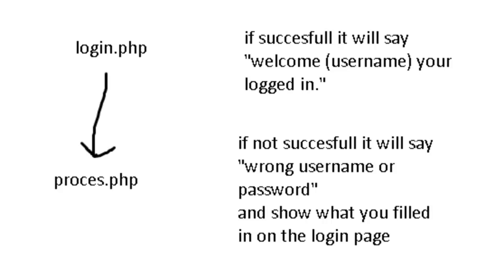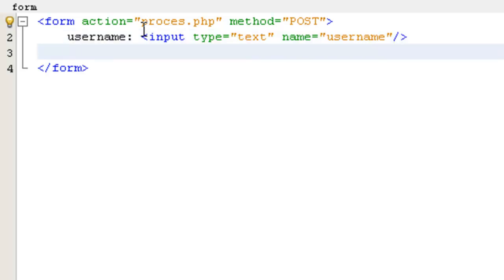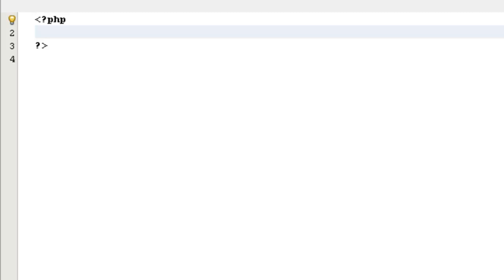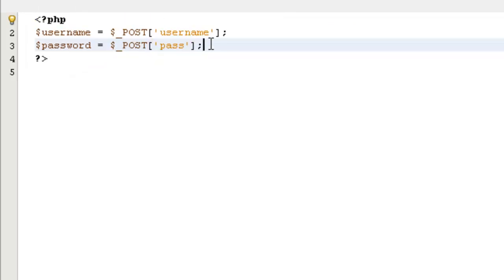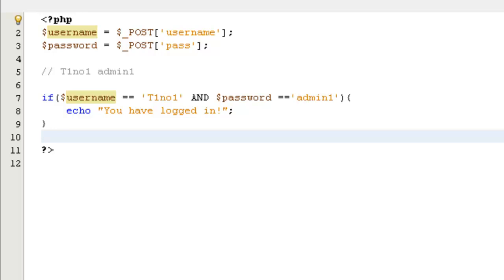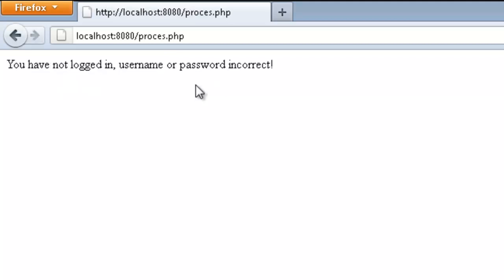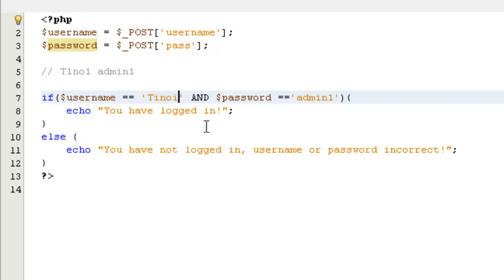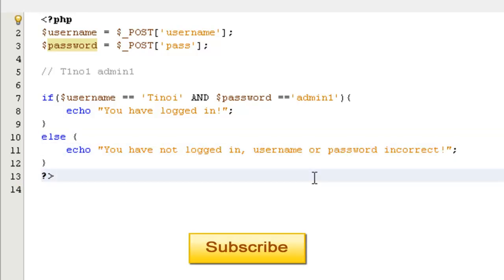How to create a login page, no database [PHP] beginner basics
NOTE that I am dutch, my english isn't perfect.
Tutorial on how to create a login page with php without a database. This is an easy and quick way to make a login page, it shows the absolute basics.